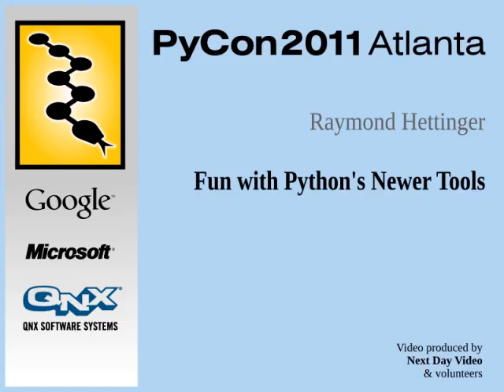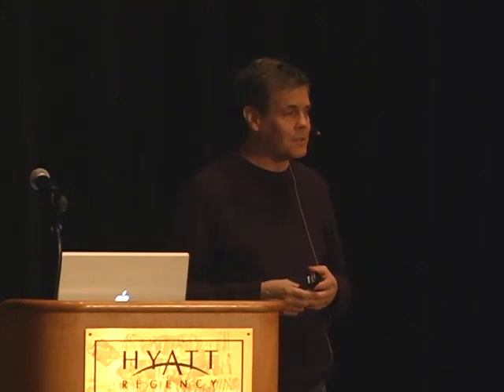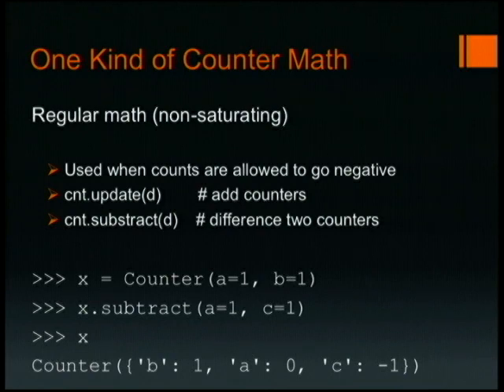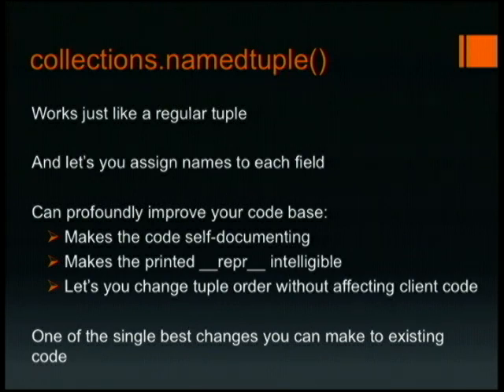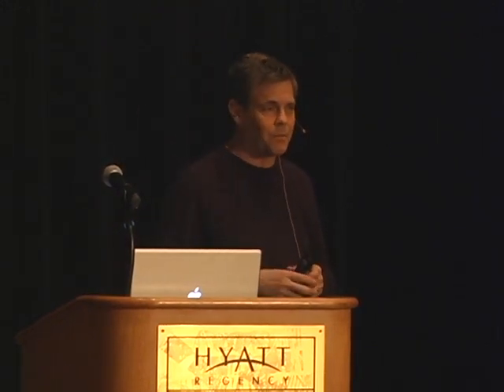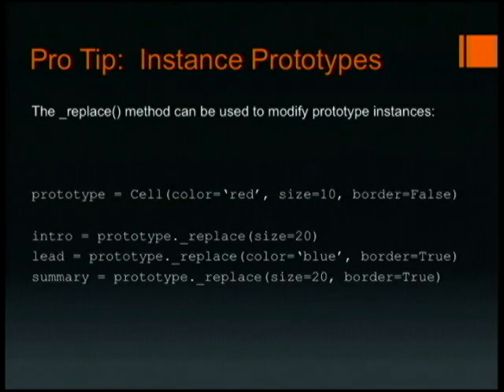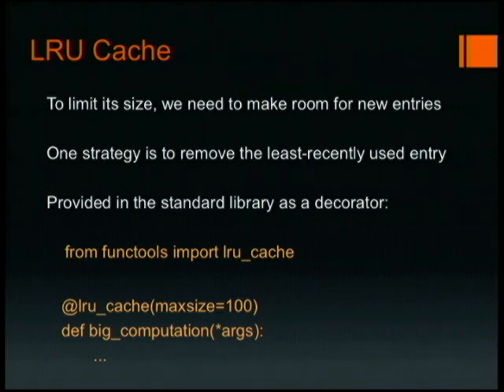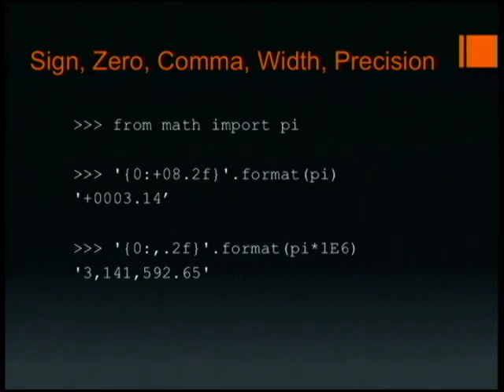Fun with Python's Newer Tools -fun with python's newer tools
Fun with Python's Newer Tools
Spend ten minutes each learning to work with Counters, named tuples, new string formatting, and the LRU cache. Learn the basic API, see how it works under the hood, enjoy a simple example, and then have fun pushing it to the limit in interesting ways.
Look at how a Counter is implemented. See a simple word count example. Use a counter for unittests. Implement a sparse matrix.

Show how named tuples are created, combined, subclassed, and extended. See how to implement an Enum class and how to create default values.

Learn the basics of the new string formatting syntax. See how to use it for templating.

Show everyday uses for an LRU cache, look at the underlying implementation, and see how to use it to trivially solve a dynamic programming problem.